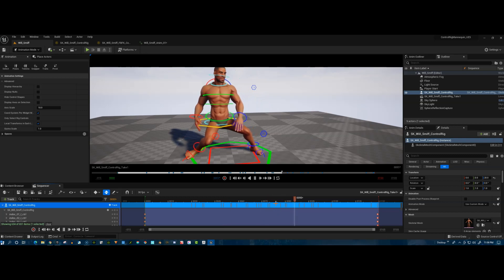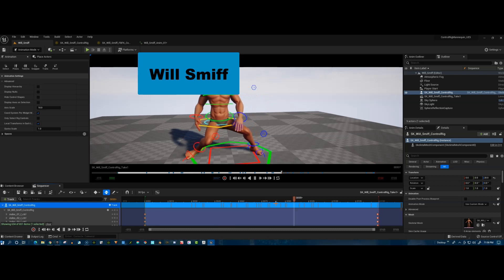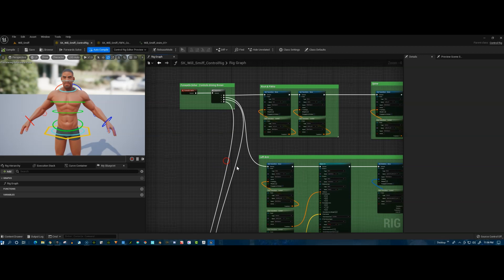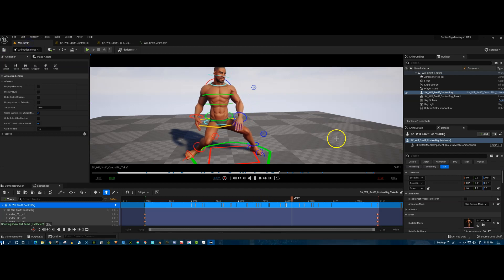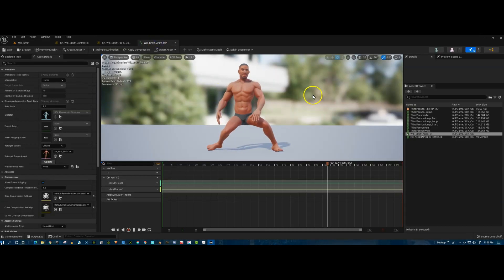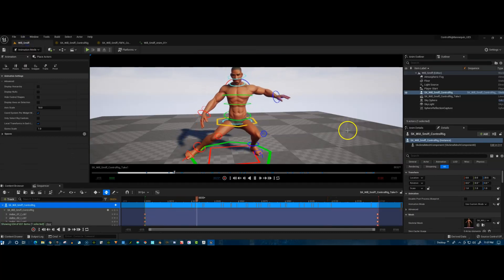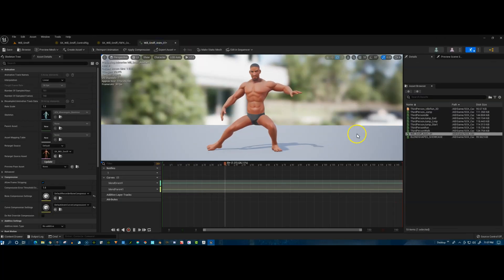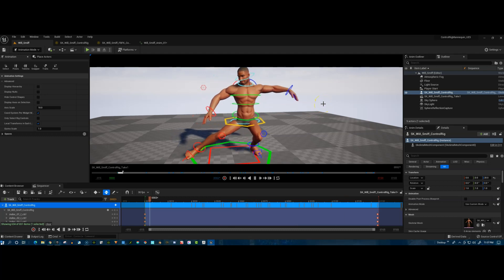Unreal Engine 5 - The NEW Control Rig!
To learn more about Unreal Engine Character Animation go

What can I say?  The new control rig in Unreal Engine 5 is BAD ASS!

The new control rig is super powerful and stable when set up correctly.